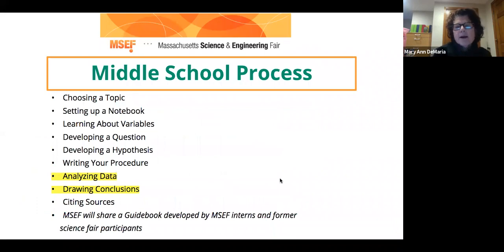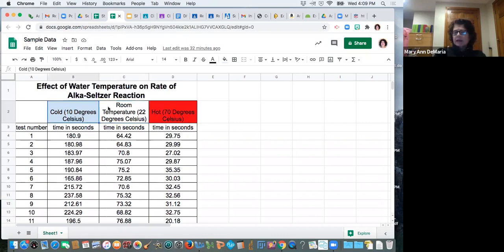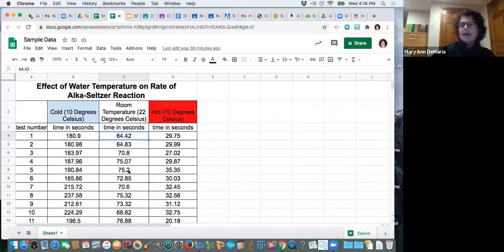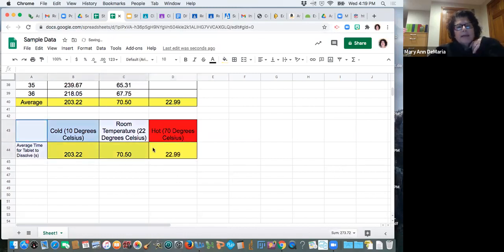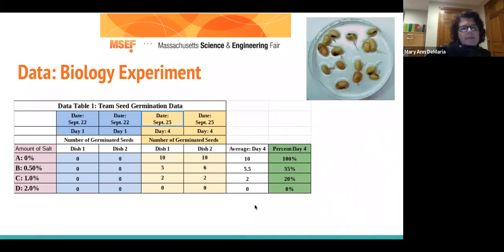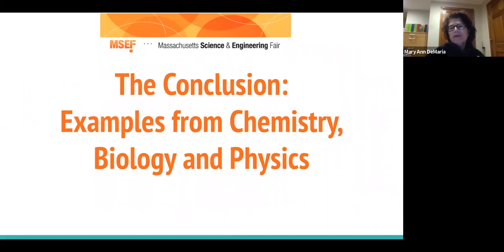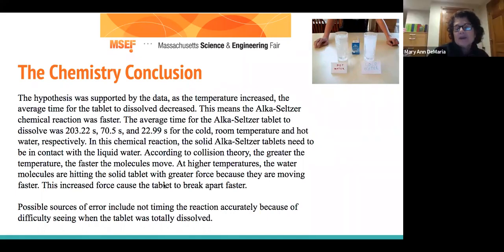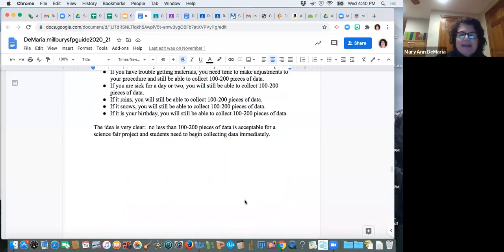Middle School Teacher Workshop 4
Analyzing data and drawing conclusions